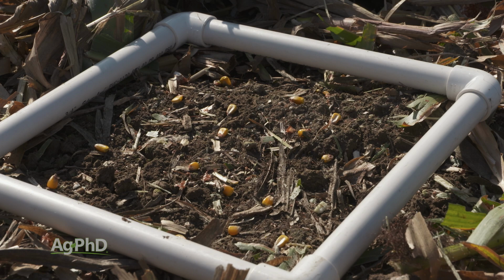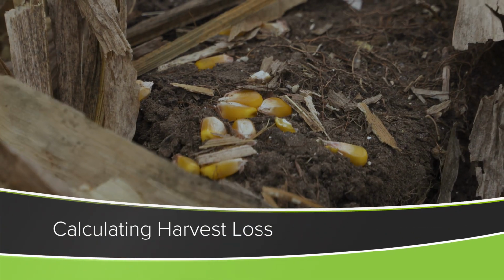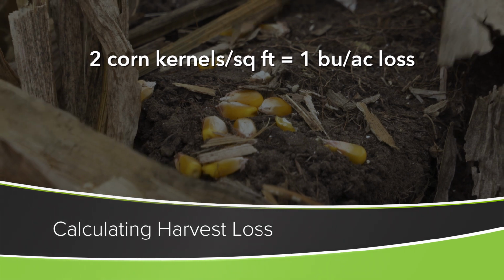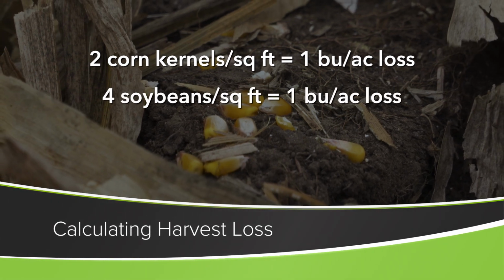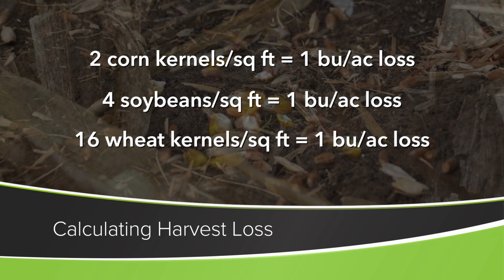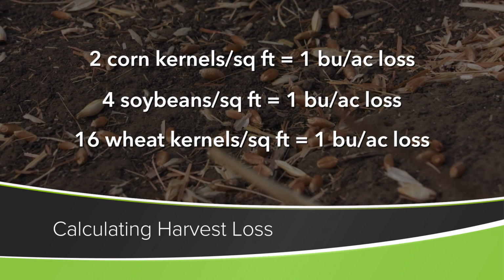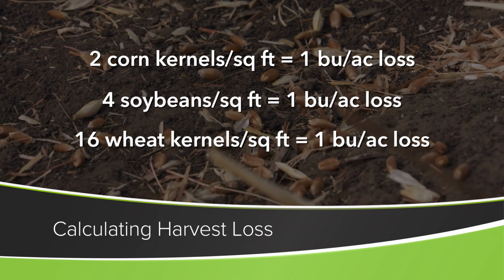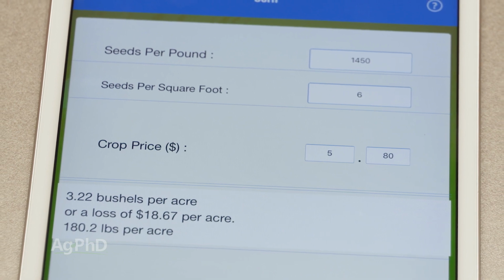Harvest Loss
Farm Basics from Ag PhD Episode #1332 | Air Date 10/15/23 - Brian and Darren Hefty discuss how farmers calculate potential income loss at harvest.